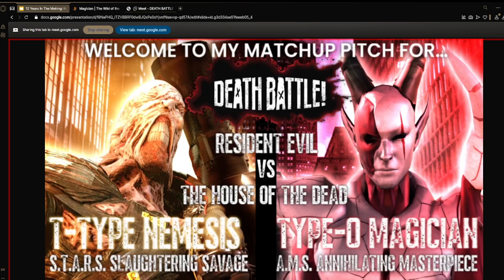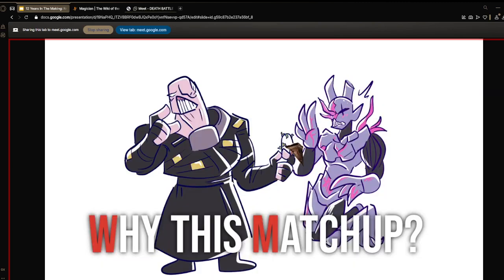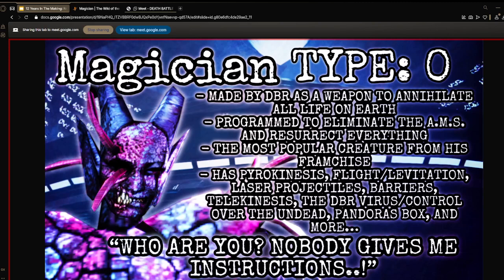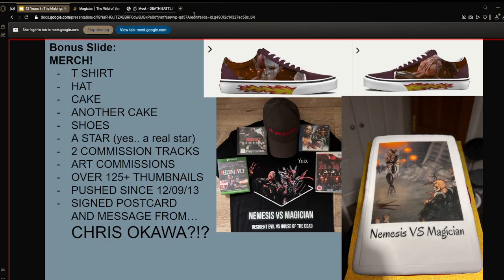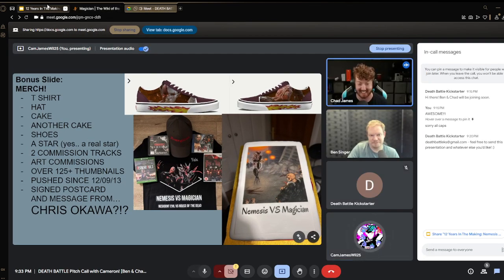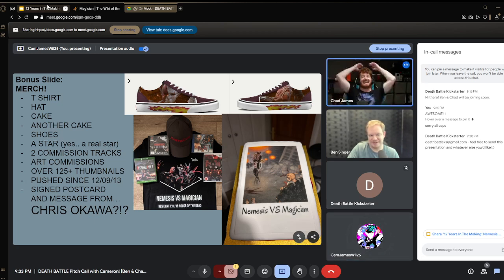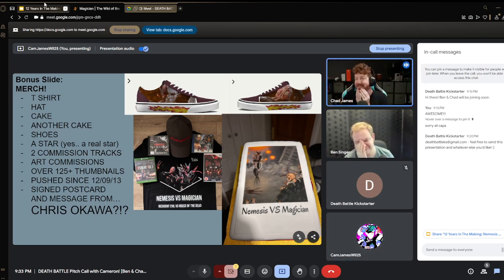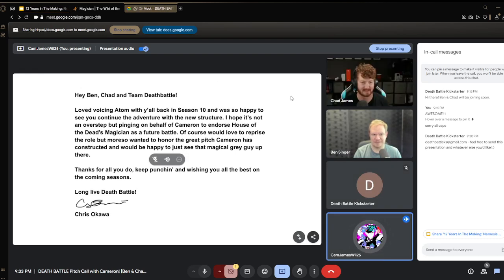Nemesis vs Magician (Resident Evil vs The House of the Dead) | DEATH BATTLE MATCHUP PITCH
Thank you to all the artists. animators. and every single one of you for the 12 years of support! FROM SCOTLAND AND ALL! LETS FUCKING GO!
Thank you specifically to Ashuto, Carbonated-Jem, Lofty, Canelita Arts, y0suuuu_art, Nitrox, ElectrikAnimations, CadenDaMonkay, and of course Ben Singer and Chad James!